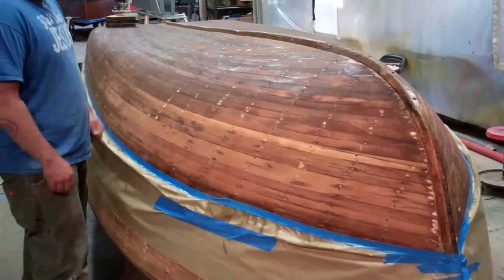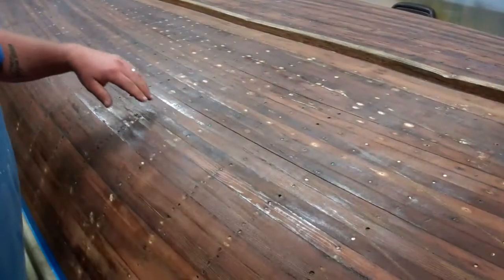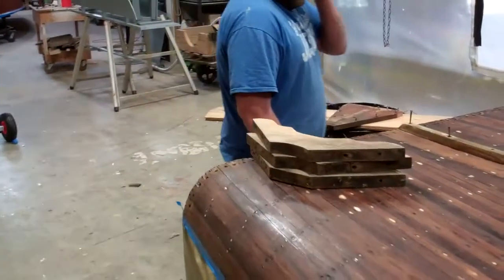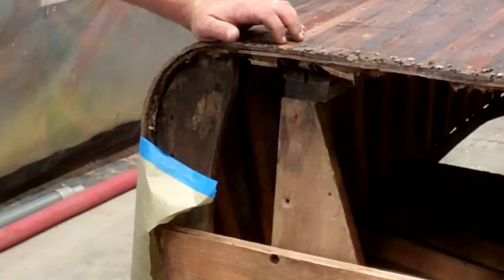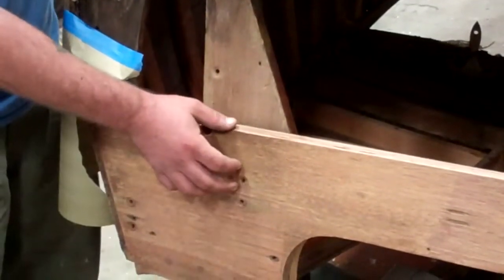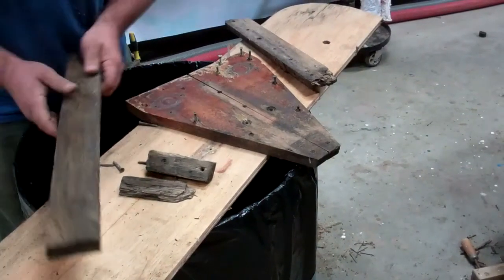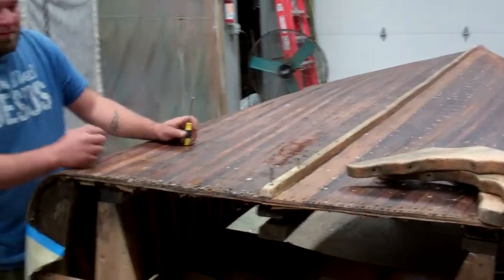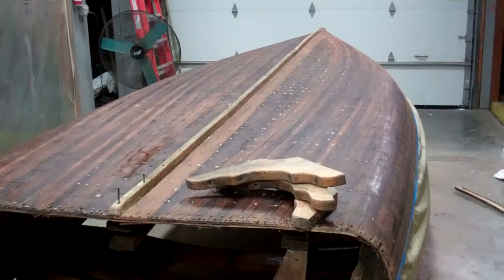1958 Penn Yan Sea Liner Bottom Transom Update 9 20 2019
There is much to learn about damaging trailers and secrets hidden within in this bottom-transom-focused update video.
Keep a wooden boat’s hull true – not twisted, hogged or gouged, depends almost entirely on her trailer. Simply put, full and well-distributed trailer support with bunks – never rollers – that facilitate launching and retrieving her are the key.
Sadly, the Penn Yan Sea Linter’s trailer was a foe, not a friend to her. The three deep dents in her white oak keel tell us that most of her weight was carried by three steel cross members, rather than the bunks, for many a decade.
Yes, at first glance when viewed by itself, the trailer presents itself as strong and serviceable. However, the bunks mostly uncarpeted, splintered and rotting raw wood that have been degrading markedly over time.  Happily for the Sea Liner, her owner owns and is having a period-correct Tee Nee trailer restored. (The that carried her to our shop will be banished to yard trailer status.)
Our other lesson is about the secrets, good and bad, that virtually every ancient wooden vessel is holding within. When viewed from the bilge, the interior of the lateral bottom bow and outboard vertical bracing seemed, well, OK. NOT!
Fortunately, the heavily rotted condition of the transom bracing was exposed as we released the bottom transom plank.
All of this framing must be fabricated anew, which means that the top transom plank must be released as well.
My point. Multiple times weekly requests for repair or restoration quotes, requests expressing the hope that I can conjure up “a fairly exact cost projection. I need to know how much it will cost me,” Hmm…
Would that such was possible. We do offer a fixed-price 5200 bottom program, but even here, I was forced to stipulate a list of contingencies that must be priced individually.
That, said, since we never know all that she is hiding within based on examining her exterior and bilge, the best I can do is offer a roster of estimates based on experience, but every quote must contain a pretty substantial “contingency fund” line item that we hope will suffice.
Even with the 5200-bottom program, the final cost depends completely on how many, if any, of the issues detailed and priced therein come to the fore.
At this point we have
• Stripped of all exterior finishes, with RJ and Anthony beginning to strip the interior;
• Applied three full coats of Smith’s Clear Penetrating Epoxy Sealer to the hull below the waterline; and
• Released the bottom transom plank and some of its framing.
We also released the three vertical transom bases. Typical of Penn Yan boats, the HIN is stamped into the center one.
 Joe is focusing next on cleaning the seams between the bottom planks in preparation for caulking using TotalBoat Thixo Flex Epoxy Adhesive.